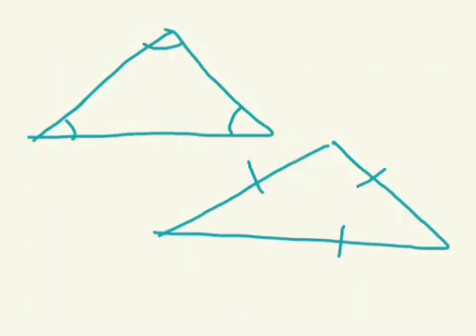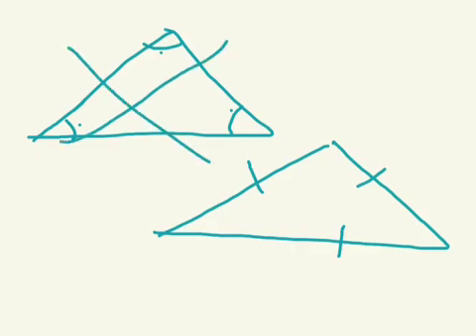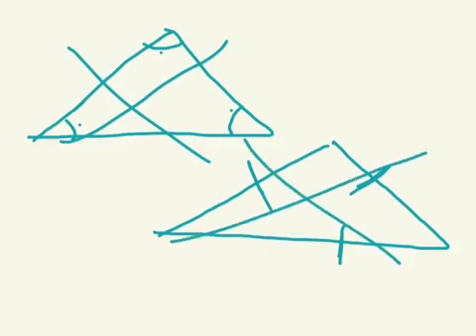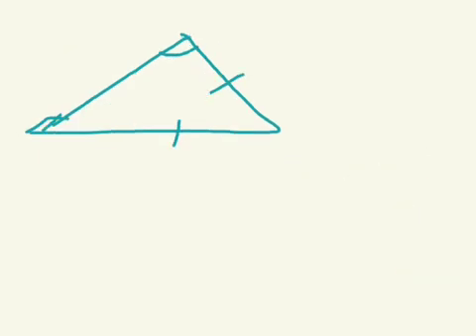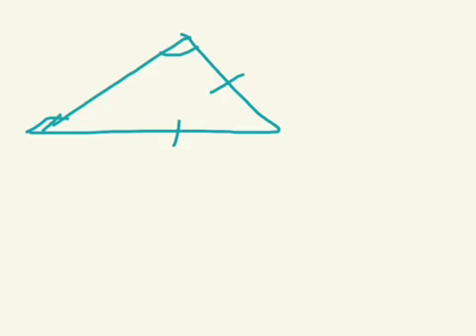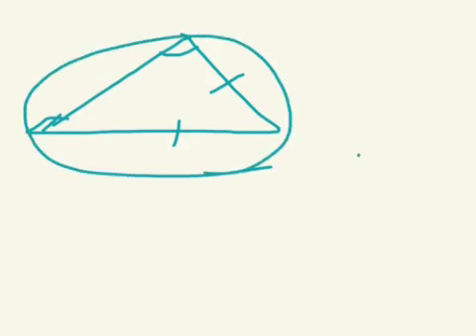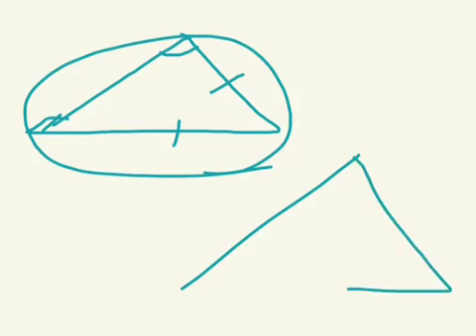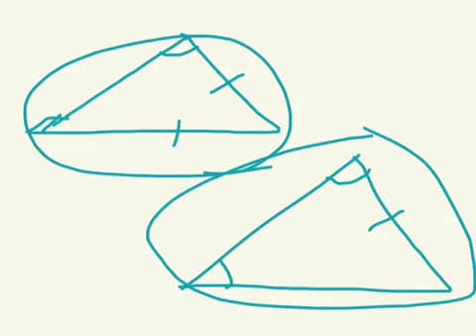When does law of sines not work?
Find out all the situation in which law of sines doesnt work